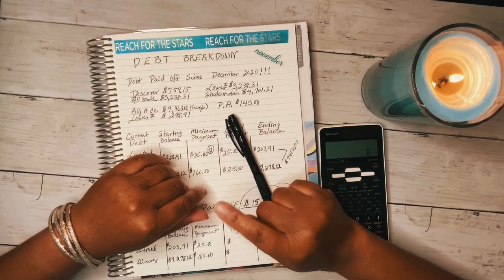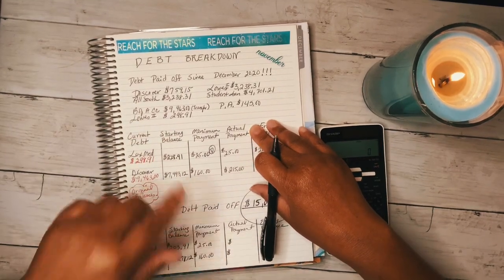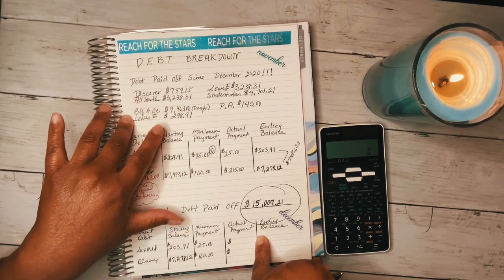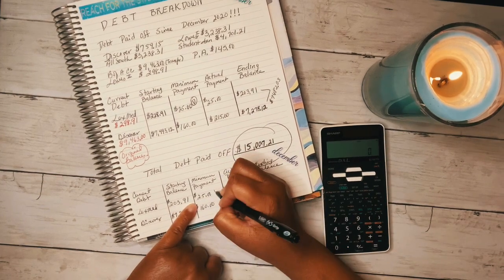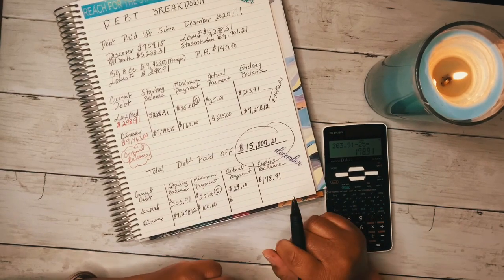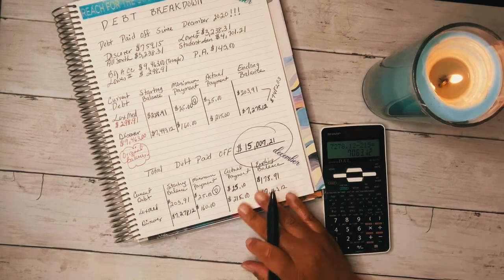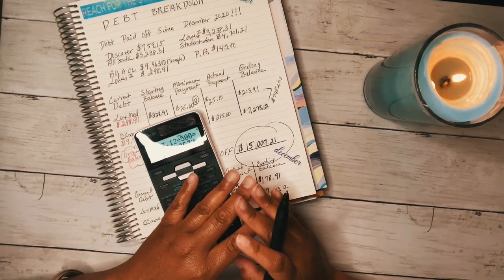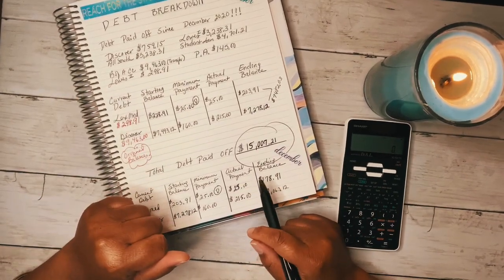Debt Free Journey Single Mom | Debt Payoff Plan | Debt Snowball | Single Mom Budget 2021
Debt Free Journey Single Mom
Debt Payoff Plan
Debt Snowball
Single Mom Budget 2021

Join me every Monday @ 9pm to see how I am saving, and crushing debt!

Muah!!!😘